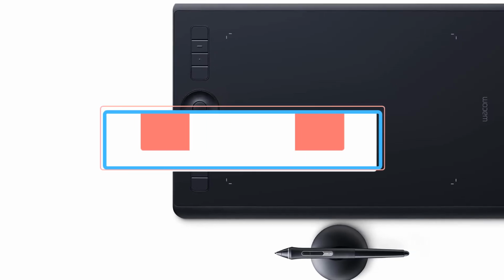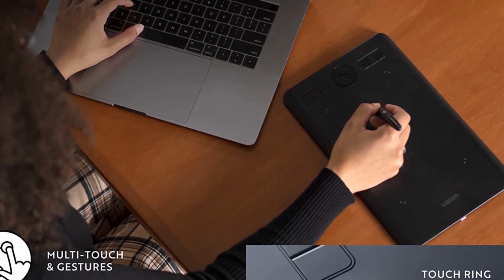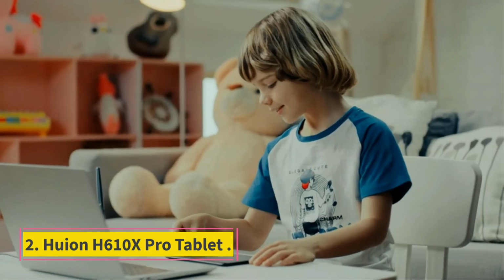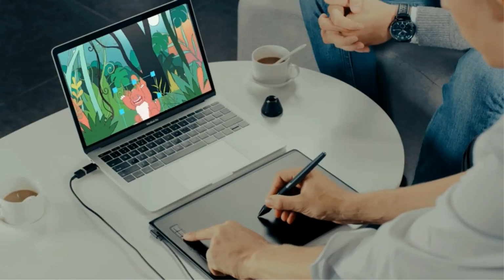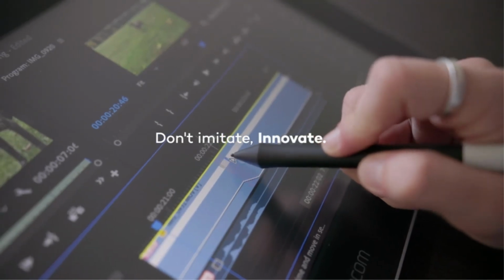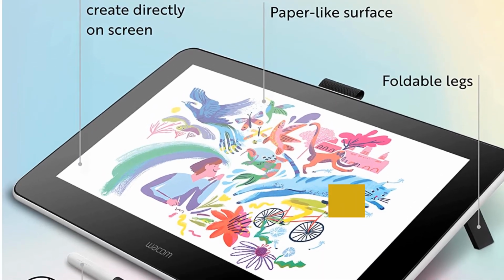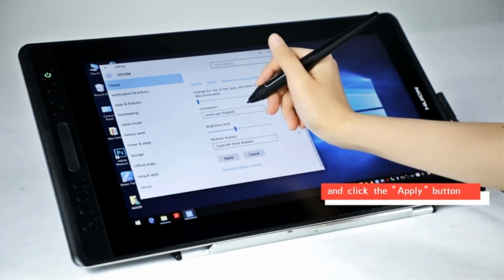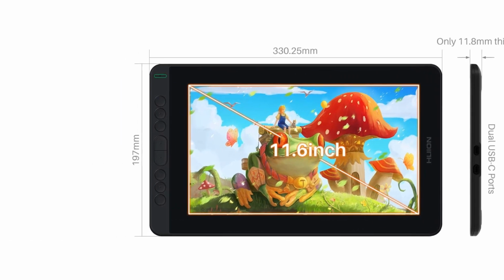✅Top 4 Best Tablets For Animation/ Best Tablets For Animation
✅Top 4 Best Tablets For Animation

      owners.
tech-zones✅Top 4 Best Tablets For Animation